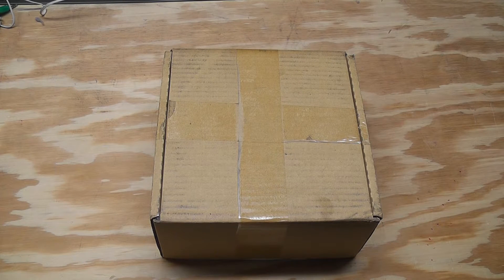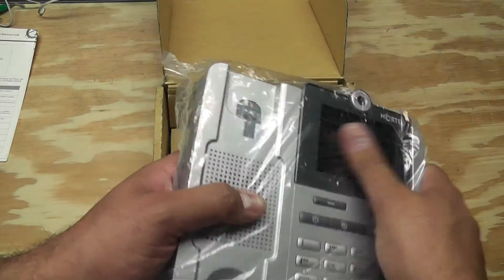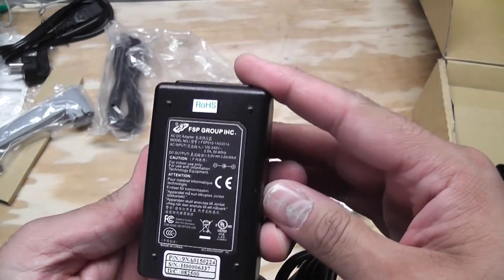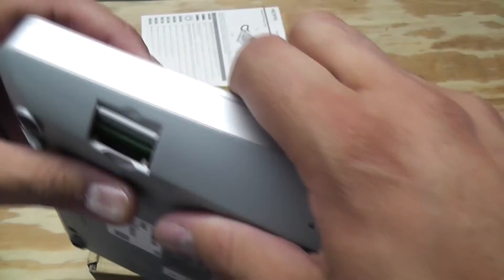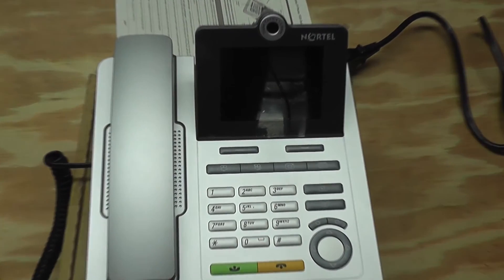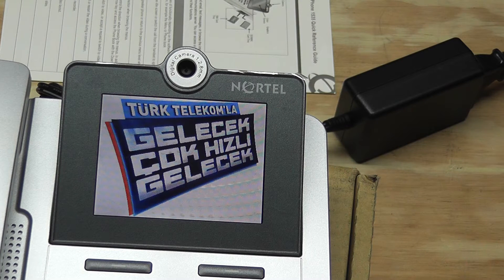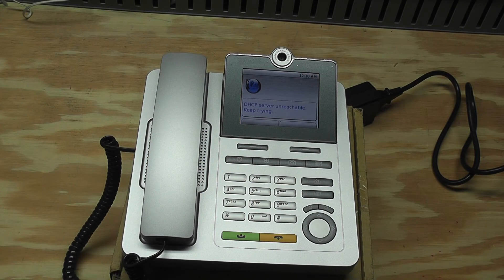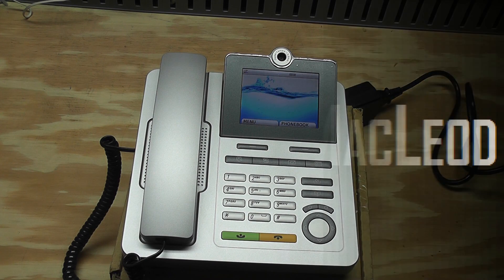Home PBX Server - Part 5 - Nortel 1535 IP Phone Unbox and Project Update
I'm unboxing the Nortel 1535 IP Phone  that I got MONTHS ago.  Time isn't my friend lately so getting back to this project is hard.

Also, I've made a really dumb mistake - watch the vid and find out.  Two steps forward, one step back...